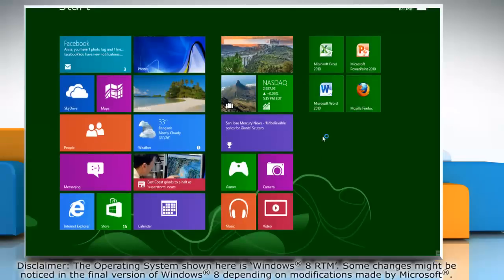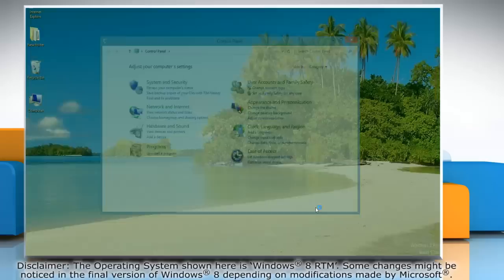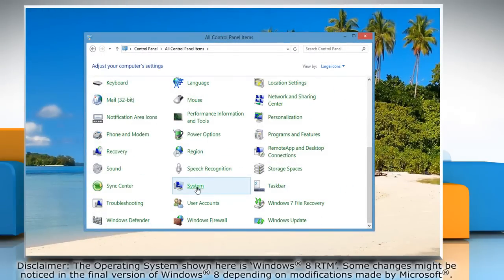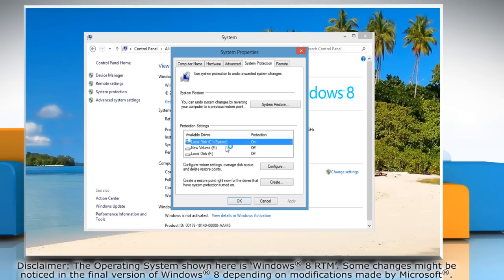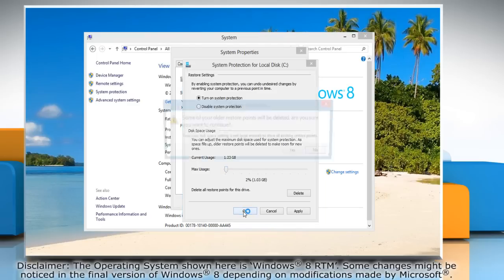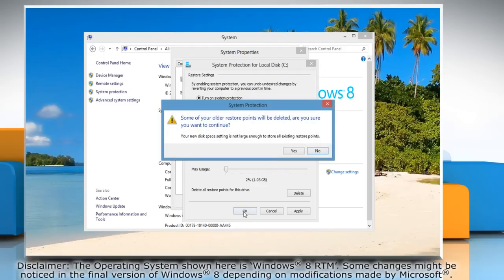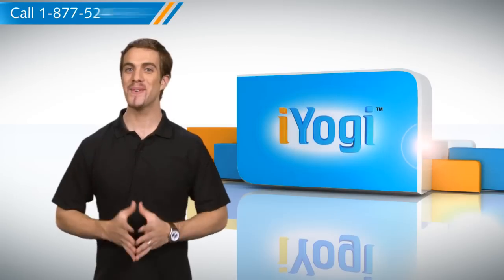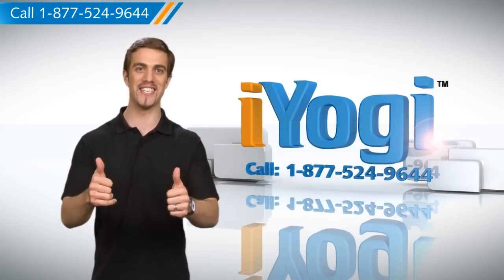Reducing Windows® 8 Hard Disk Space used by System Restore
Windows® 8 lets you reduce (or change) the hard disk space used by System Restore to make room for other data. You can do this in case the primary drive your computer is running out of space. Watch the video for the steps.